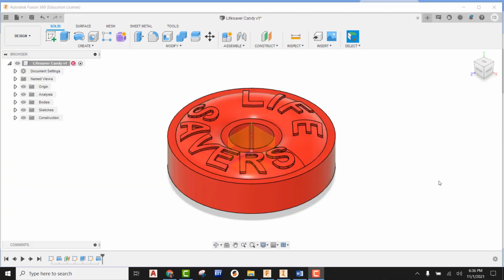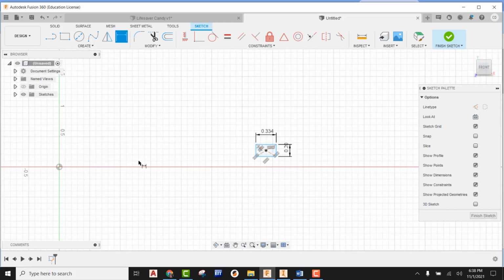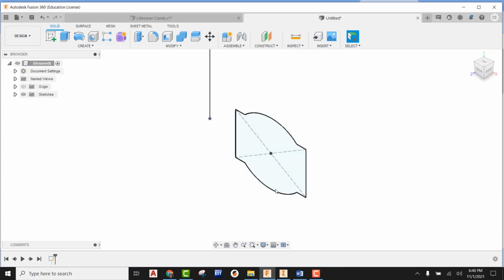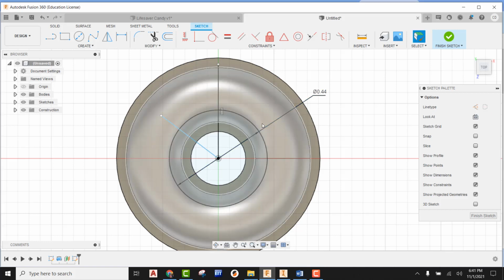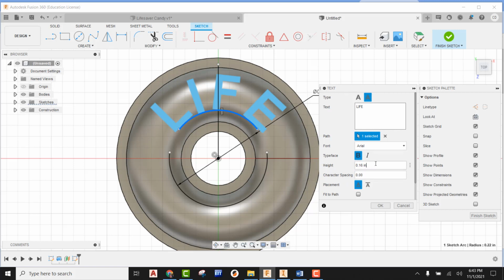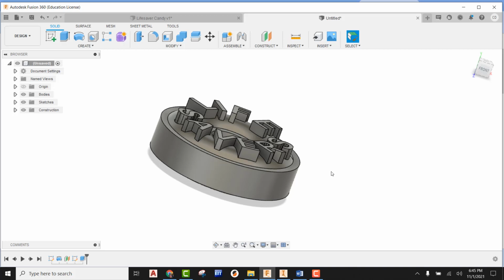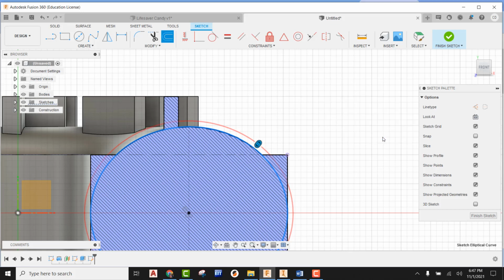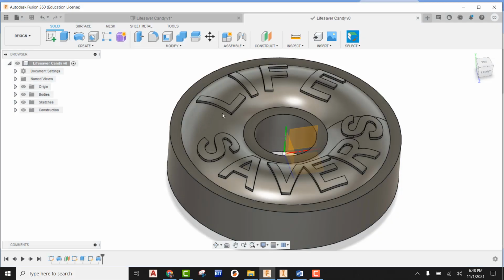Fusion 360 Candy Project-Lifesaver Candy Video Tutorial